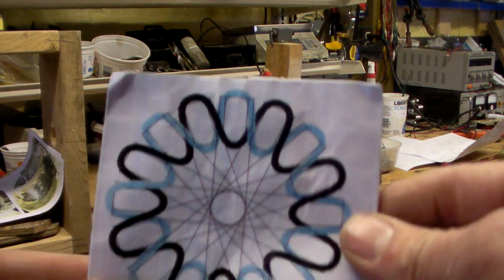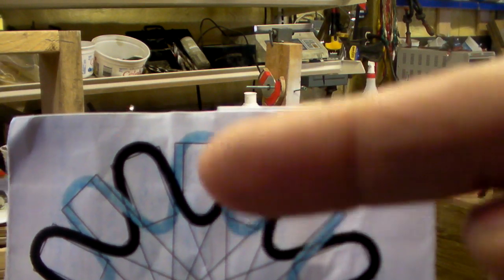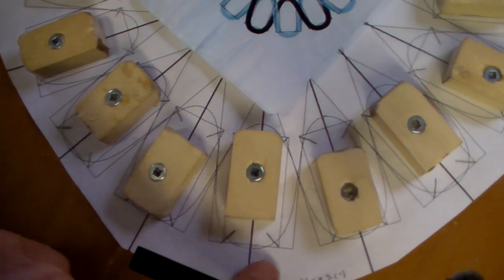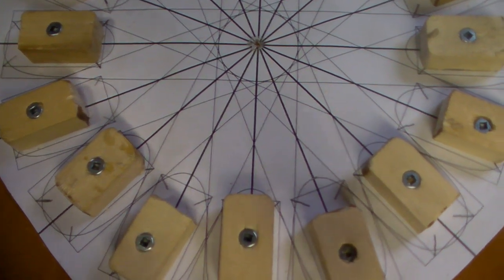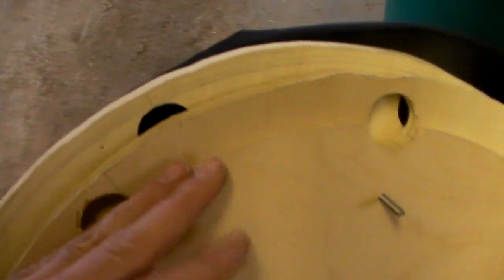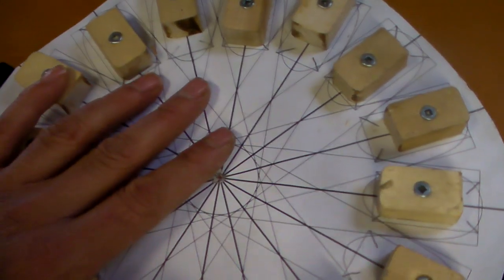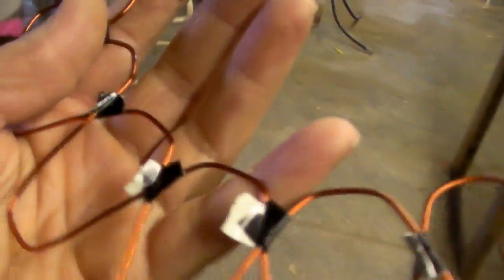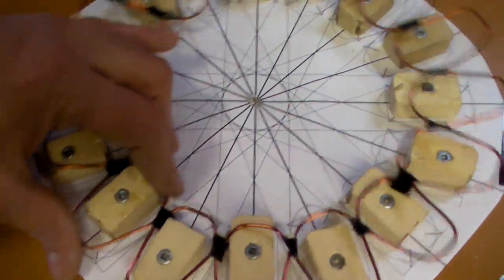14magnets 14pole coil chamas1 serpentine 3stack phase axial flux pma wind turbine vawt 63.MP4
serpentine axial flux.

Regards
Sam chamas